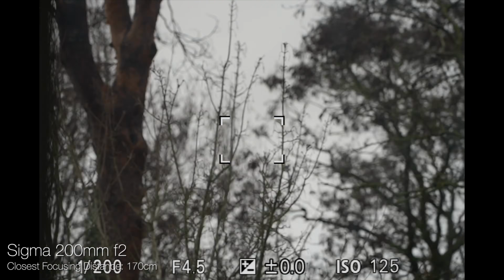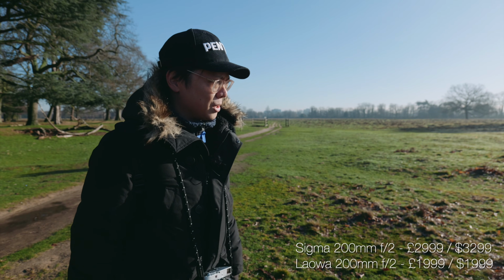Sigma vs Laowa 200mm f/2 - wasn't expecting them to be this different!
MUSIC
I Go To The River - Midnight Daydream
Let's Be Three / Afternoons With Johnny / Late for Pilates / Collaverating / Did it Anyway / Pen Duel Yum - Sam Barsh

00:00 Intro
02:39 Ergonomics and features
05:45 Stabilisation
08:13 Autofocus
09:32 Image quality and Conclusion
10:25 Extras